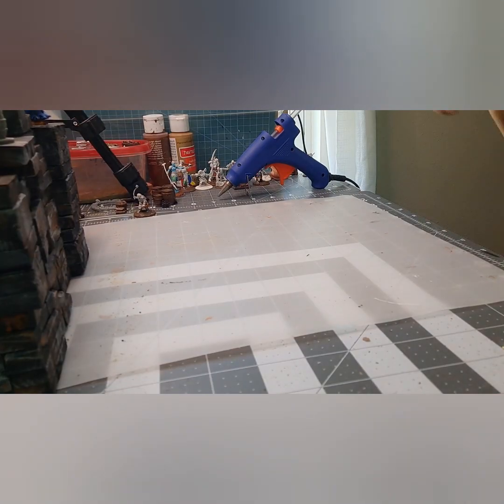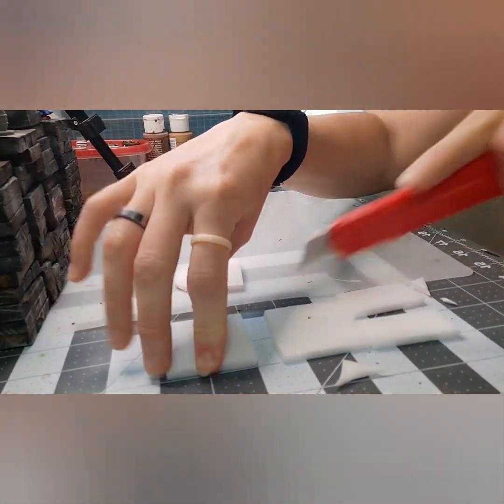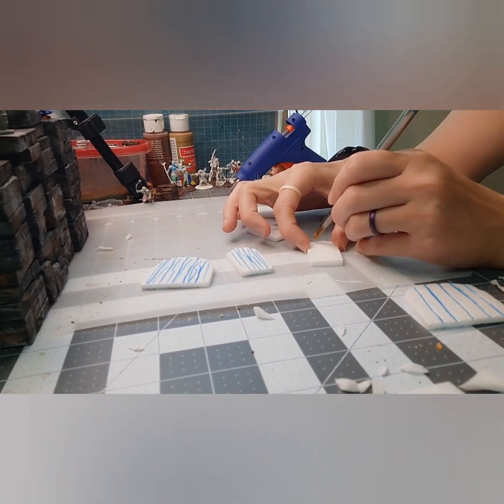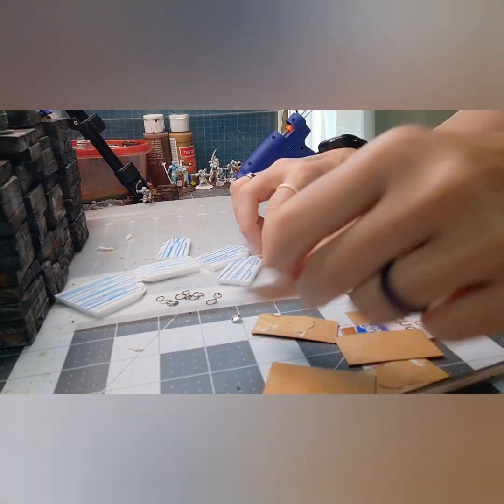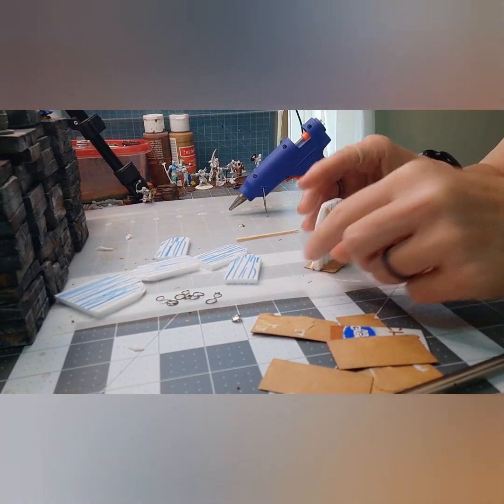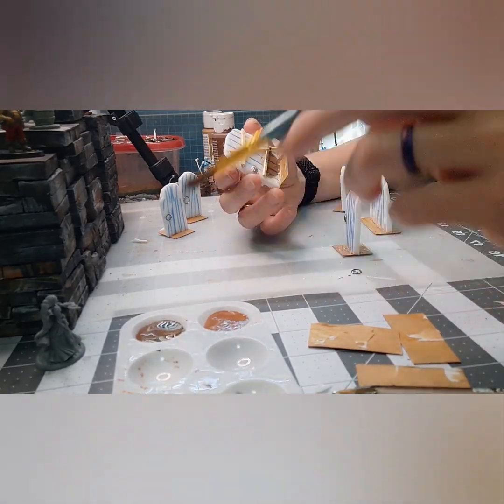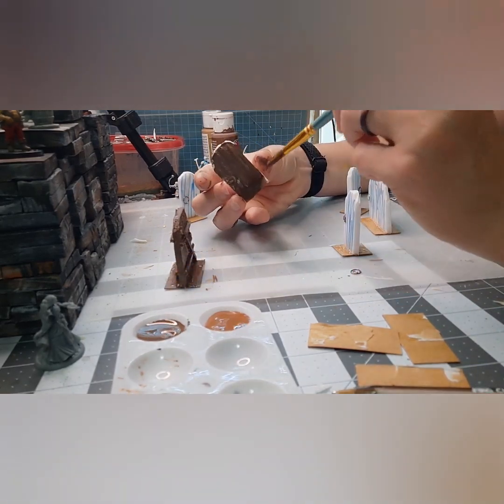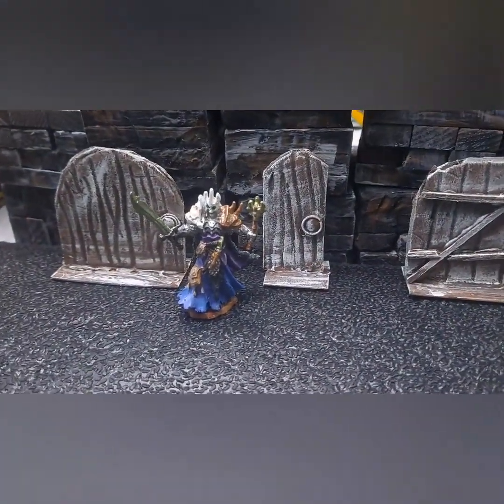🚪Cheap Quick, Dungeon Doors 👌